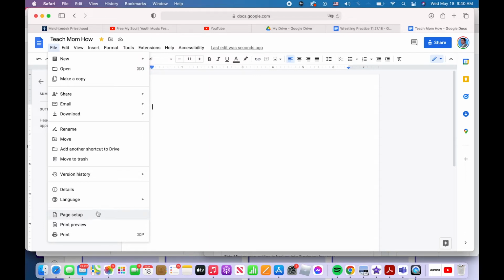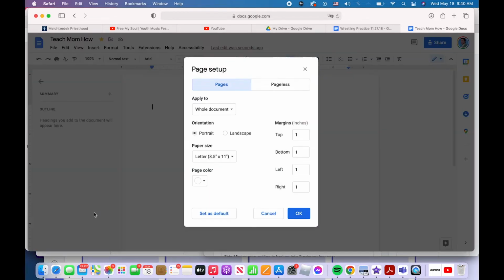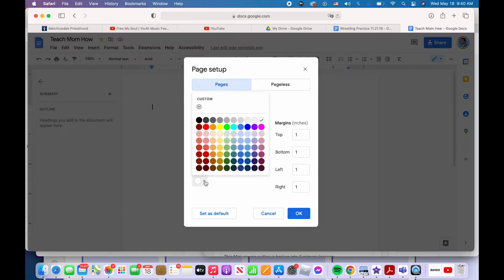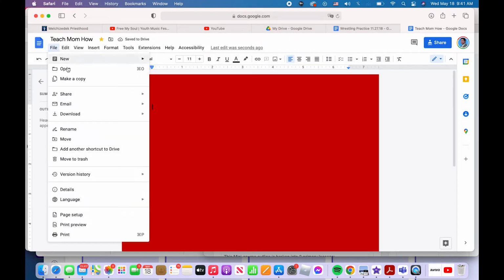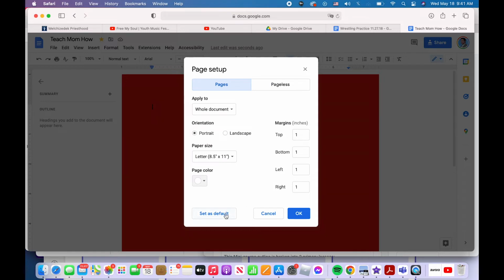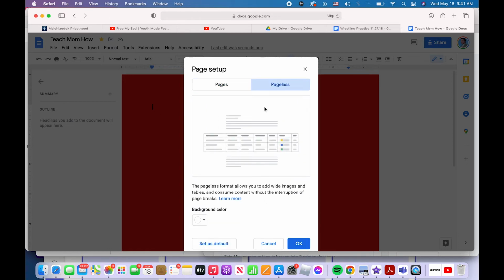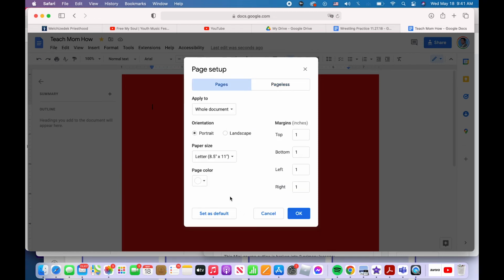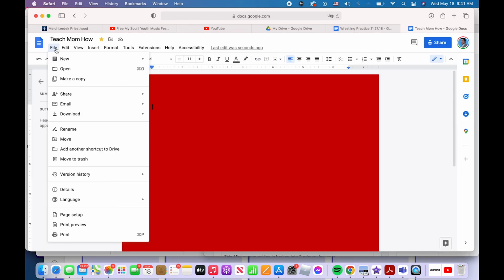How to Change Page Layout in Google Docs | aka Page Setup | aka Portrait vs Landscape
Learn how to change from portrait to landscape and other page layout and orientation settings in Google Docs.

This is part of a google docs for beginners series.